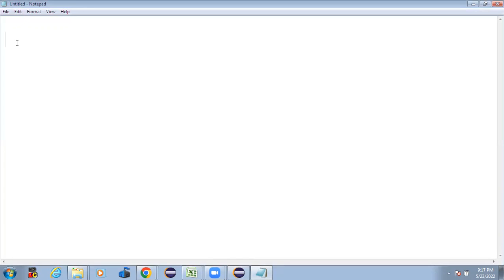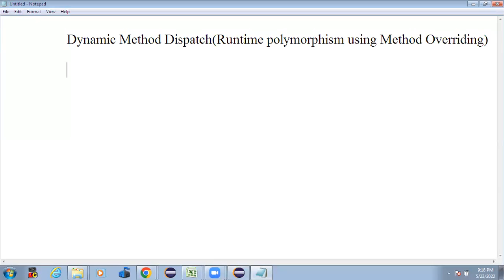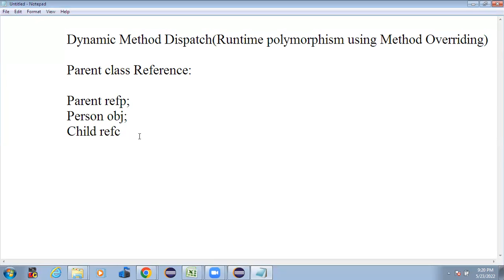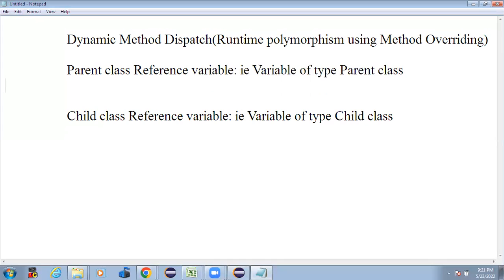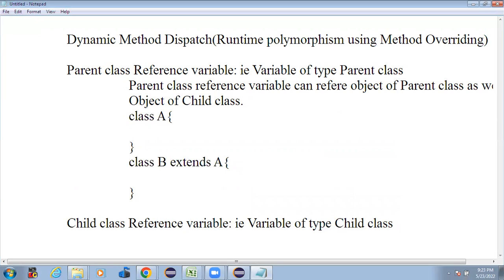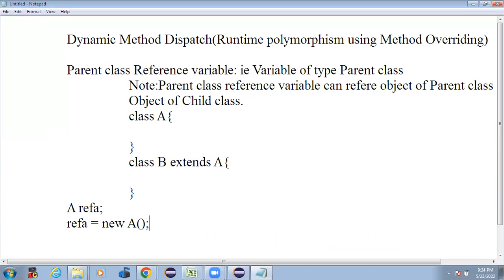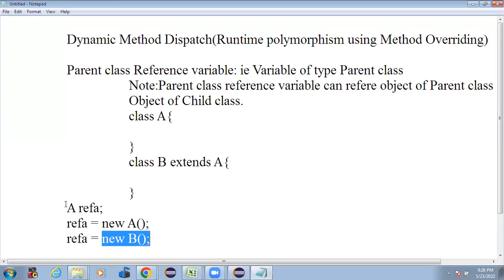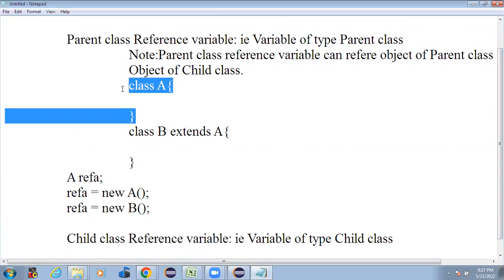Parent and Child class reference variable in Java by Niteen Sir Day 21 1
Dynamic method Dispatch
Child Class Reference variable
Parent Class Reference